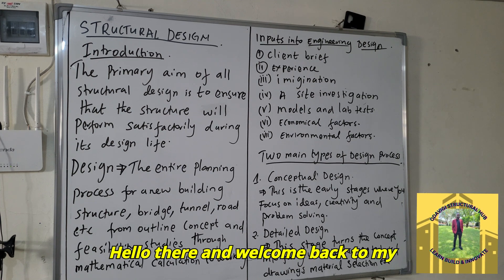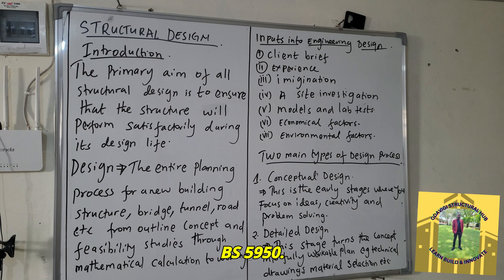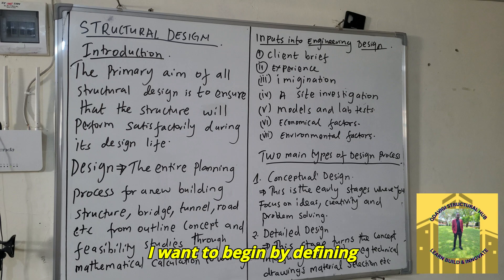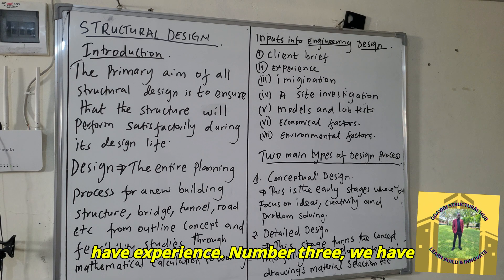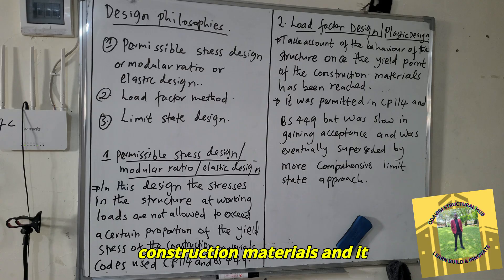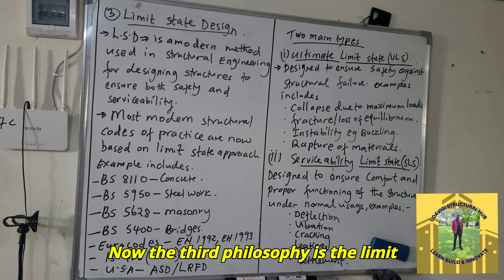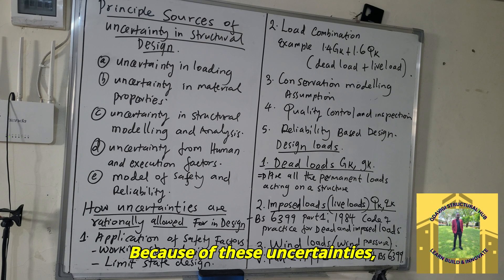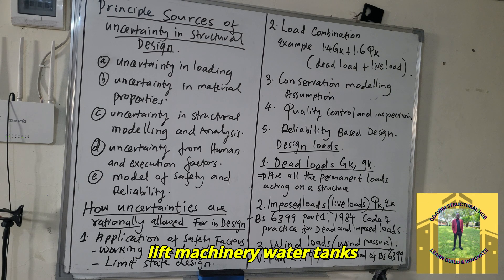INTRODUCTION TO STRUCTURAL DESIGN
Definition, Design Philosophies and Design Loads